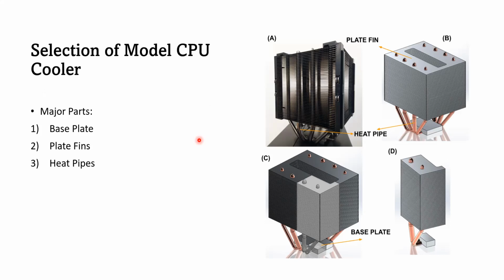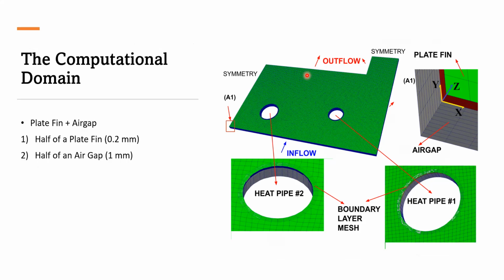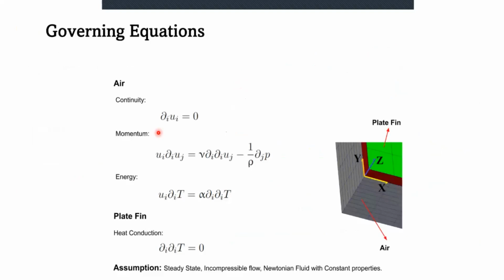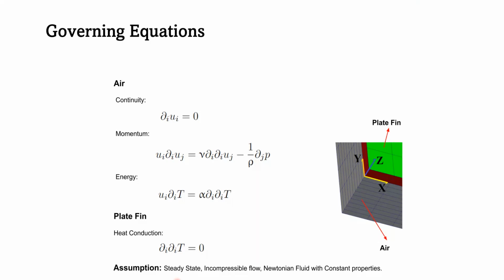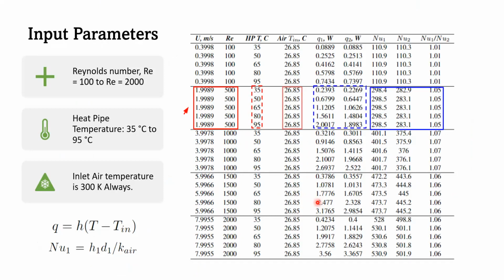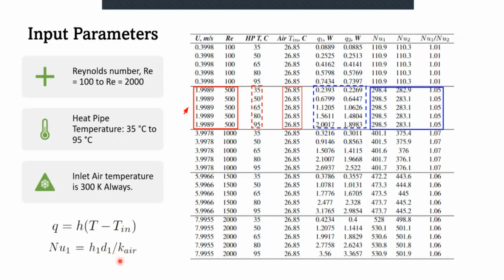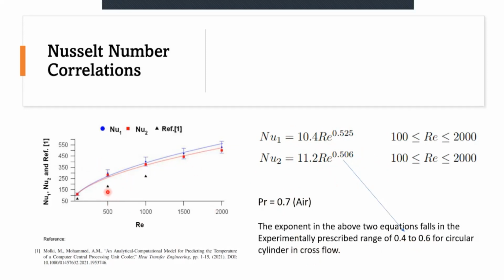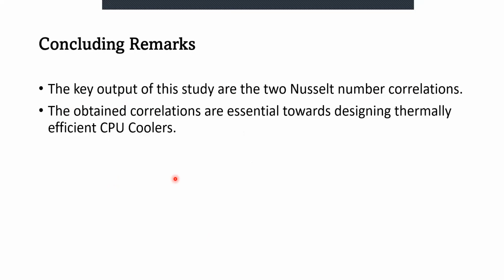Nu number Correlation for CPU Cooler